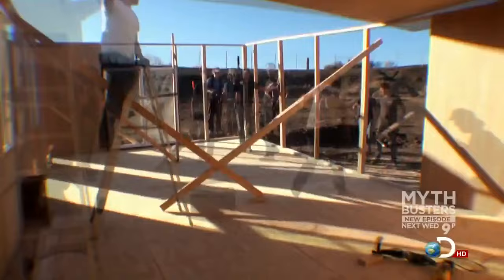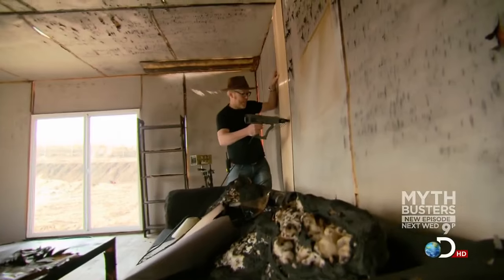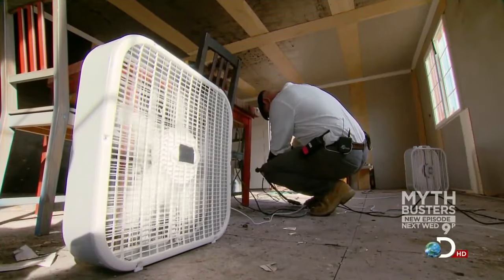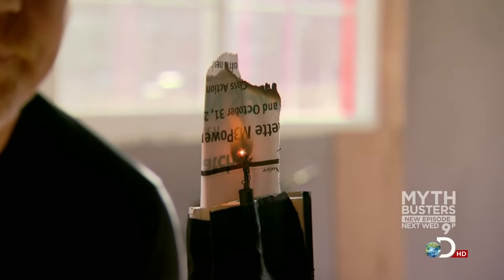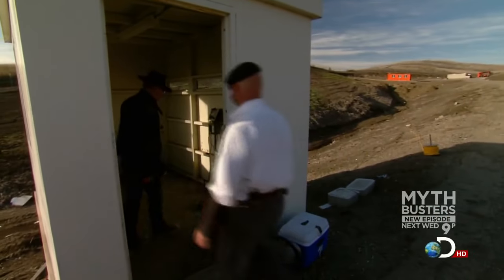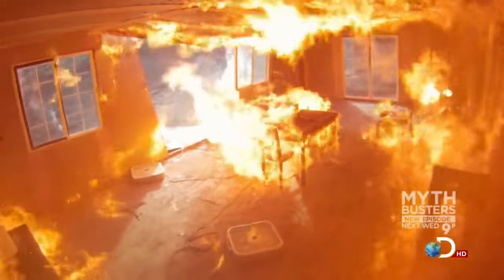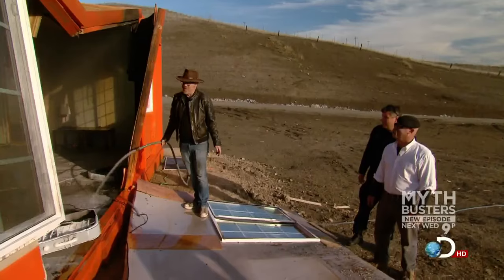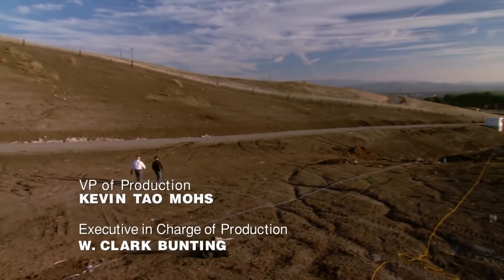Mythbusters Blue Ice (Methane House Explosion)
A room filled with flammable gas can be made to explode by placing a magazine in a kitchen toaster and turning it on. Based on a scene in the film The Bourne Supremacy.

Episode 161 - Blue Ice